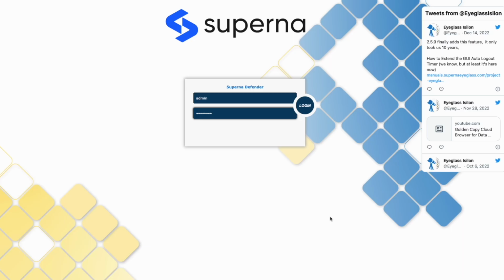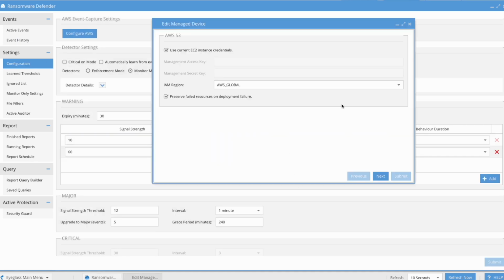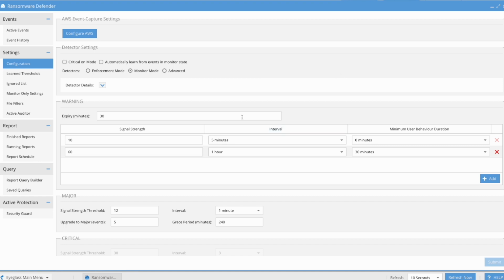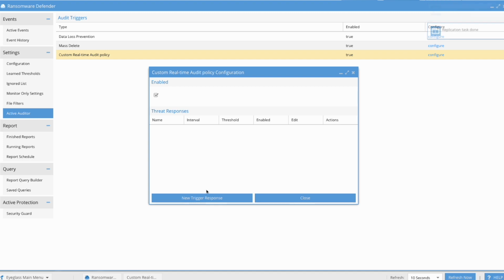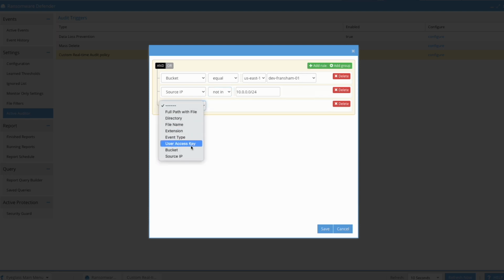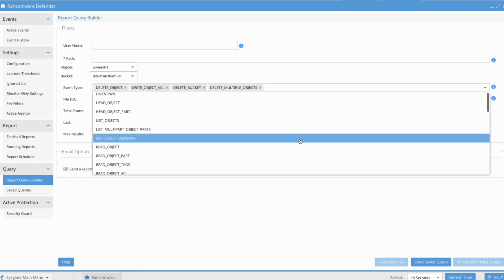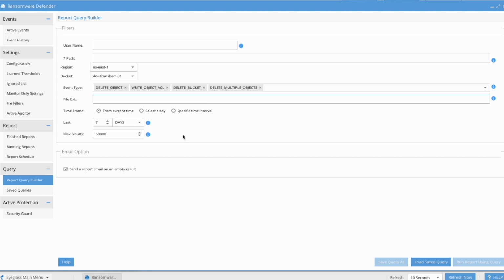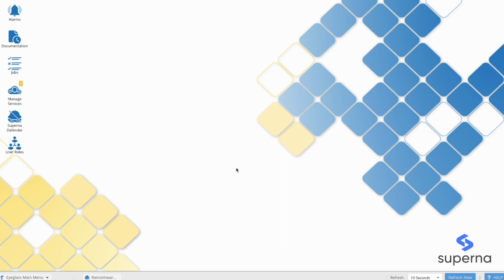Defender for AWS Overview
Security and auditing for AWS S3 is now available from the AWS Marketplace from the market leader in unstructured data protection and security.